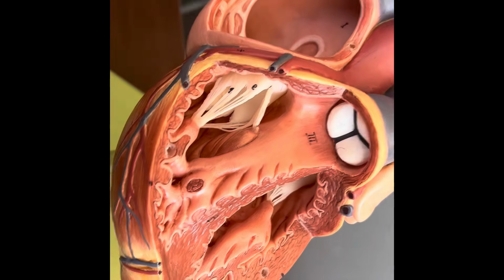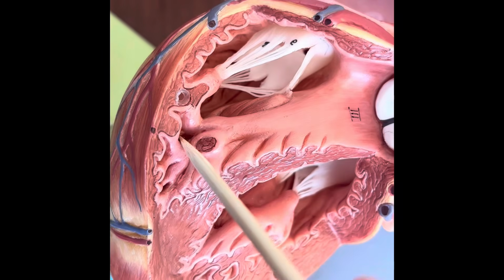Anatomy of the Human Heart | Heart Model Walkthrough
Master the anatomy of the human heart using a detailed anatomical heart model. In this complete walkthrough, we'll identify the external anatomy, internal chambers, valves, great vessels, coronary circulation, and important anatomical landmarks that every Anatomy & Physiology student should know.

This video is ideal for Anatomy & Physiology students, nursing students, pre-med students, physician assistant students, medical students, EMTs, paramedics, physical therapy students, and anyone studying cardiovascular anatomy.

Structures Covered

External Anatomy:
Apex
Base
Right Atrium
Left Atrium
Right Ventricle
Left Ventricle
Coronary Sulcus
Anterior Interventricular Sulcus
Posterior Interventricular Sulcus

Great Vessels:
Ascending Aorta
Aortic Arch
Pulmonary Trunk
Right Pulmonary Artery
Left Pulmonary Artery
Right Pulmonary Veins
Left Pulmonary Veins

Chambers:
Right Atrium
Left Atrium
Right Ventricle
Left Ventricle
Auricles

Heart Valves:
Tricuspid Valve

Internal Structures:
Interatrial Septum
Interventricular Septum
Papillary Muscles
Chordae Tendineae
Trabeculae Carneae
Pectinate Muscles
Moderator Band (Septomarginal Trabecula)
Fossa Ovalis

Coronary Circulation:
Right Coronary Artery
Left Coronary Artery
Circumflex Artery
Anterior Interventricular (LAD) Artery
Posterior Interventricular Artery
Great Cardiac Vein
Middle Cardiac Vein
Coronary Sinus

Blood Flow Through the Heart:
Superior & Inferior Vena Cava
Right Atrium
Tricuspid Valve
Right Ventricle
Pulmonary Valve
Pulmonary Trunk
Pulmonary Arteries
Lungs
Pulmonary Veins
Left Atrium
Mitral Valve
Left Ventricle
Aortic Valve
Aorta

Whether you're preparing for a practical exam, studying for an A&P lecture exam, or reviewing cardiovascular anatomy, this walkthrough will help you confidently identify the major structures of the human heart and understand how blood flows through the cardiovascular system.